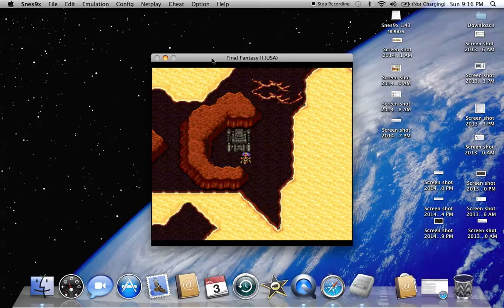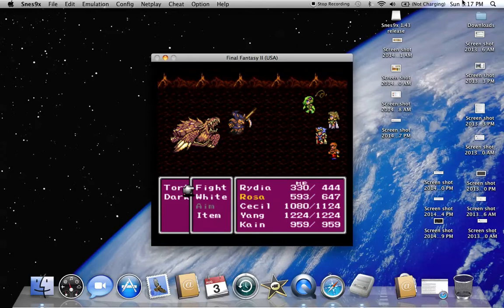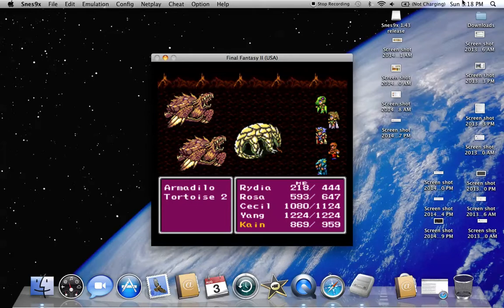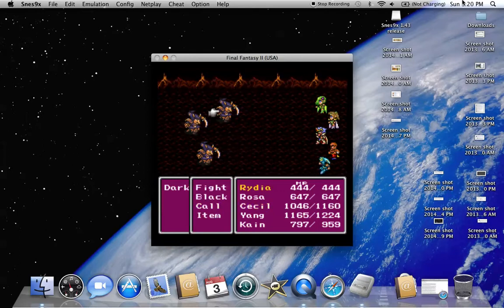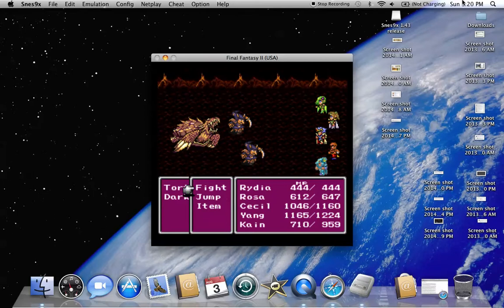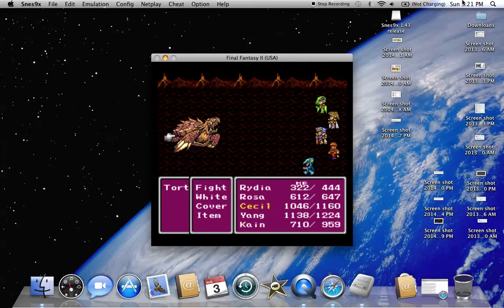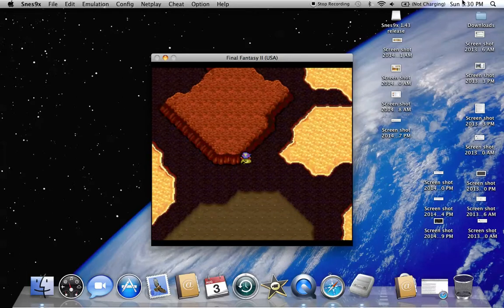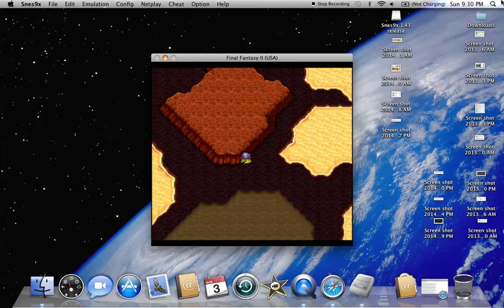Let's Play Final Fantasy IV: Part 27